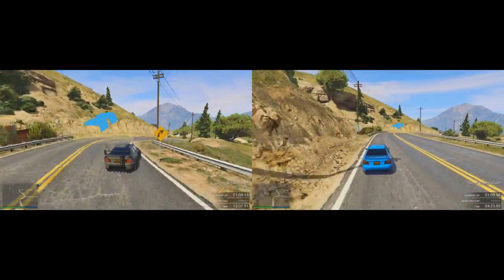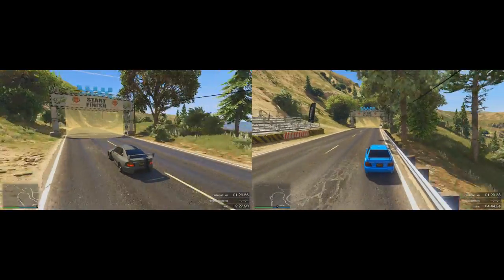GTA 5 - Sultan RS & Banhsee 900R "Supercars" NOT FAST ENOUGH! (GTA 5 January DLC Review)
Now the new GTA January DLC has landed, bringing the new Sultan RS and Banshee 900R Supercar class switch. These cars are simply not fast enough. What were Rockstar Thinking putting these in the Supercars Class?

If I had to pick a car I like from this DLC , The SULTAN RS Super Car is the favorite out of the two cars for me, and to be honest guys, this car can create some interesting battles on the dirt. I will say Bennys Garage customization options for these cars are so sick!

Hope you guys have a nice day. Cheeeeers

My channel is all about the very best when it comes to competitive racing in GTA Online. I upload epic battles, showcase the newest and greatest cars within GTA online. I also make Cinematic Movies featuring some of the hottest cars in GTA 5. Finally I give you guys the very best and latest tips to make you enjoy and love GTA 5 Racing.